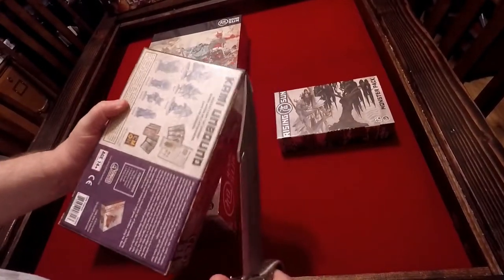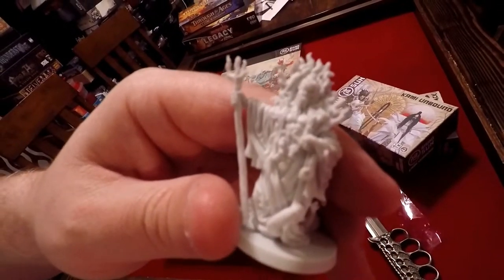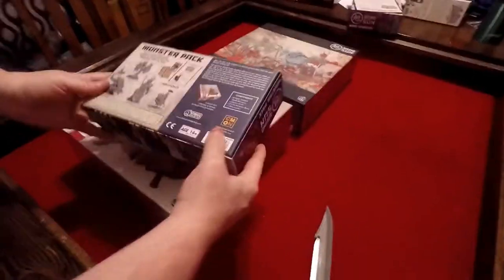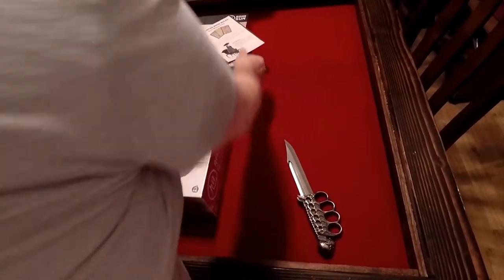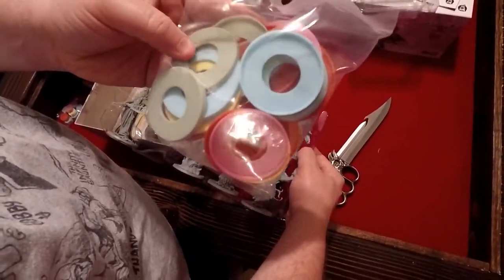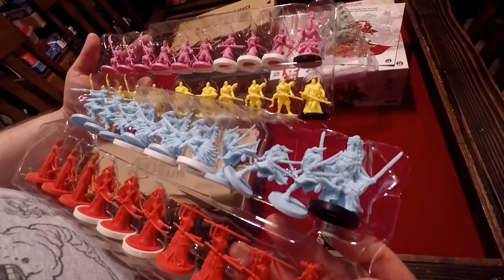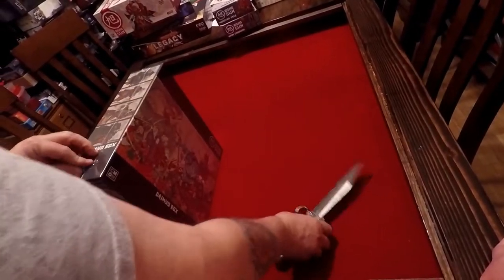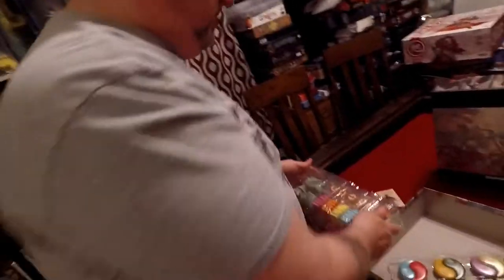Rising Sun Unboxing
A First look at the new CMON game Rising Sun